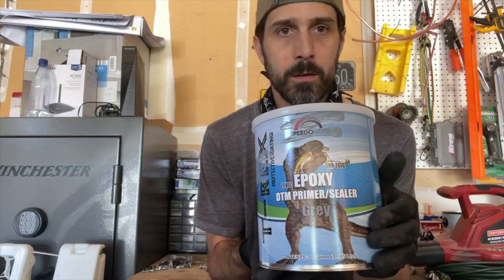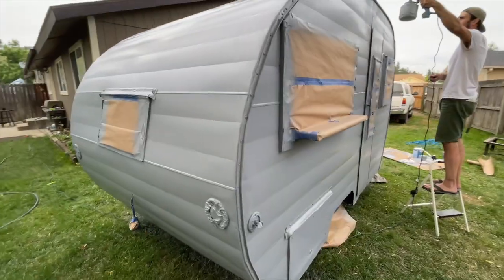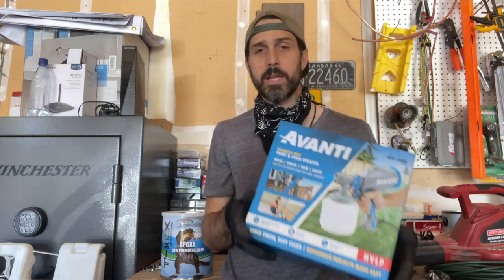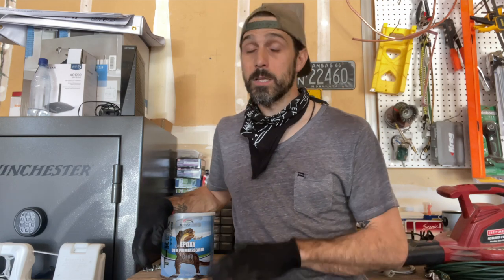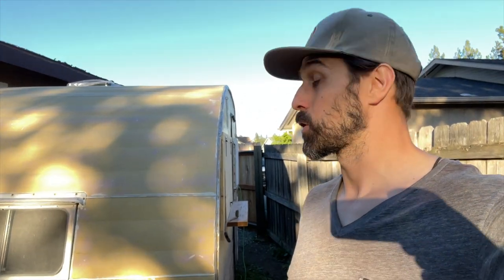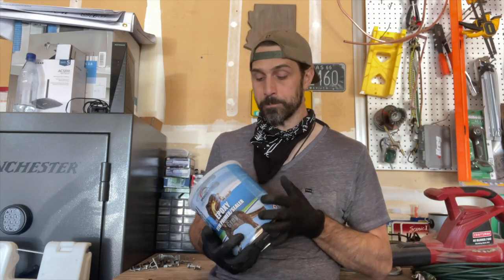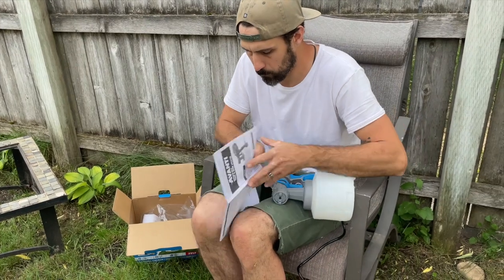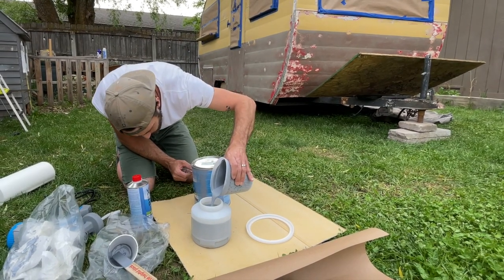DIY Epoxy Automotive Primer- Press On Coffee Trailers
We decided to undergo painting the trailer ourselves this time. Our last paint guy did a great job on Gertrude the Kencraft, but paint was out of budget for the Aljo. It is a smaller style travel trailer at about 12 foot long; a  good size for our first automotive paint project. We will definitely consider DIY paint again in the future.

Agatha the Aljo has sold to an owner in Indiana. If you see her out there say "Hey," for us. we are in the process of a couple more builds. If you want to know what that looks like check out the brochure
our e-book is also found there if you want a more in-depth build break down.

Follow along with our videos to see a-day-in-the-life of a travel trailer turned food truck. Making money while serving coffee is an awesome way to meet new people and build a coffee culture community too. Our DIY trailer conversion is still a work in progress. Check out our E-book and be on your way to become a mobile barista.

We are Press On Coffee,

Starting a coffee business can be intimidating with so much info out there. When we began to make our food truck build-out a reality, we first purchased an e-book from a fellow entrepreneur. It was a big step in the right direction but we've added some extra details and personal experience to our e-book.